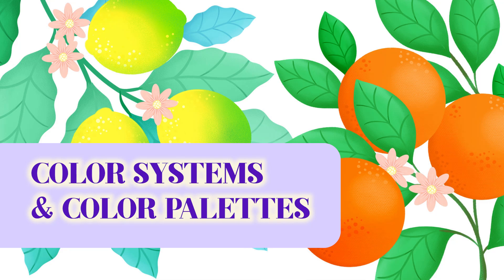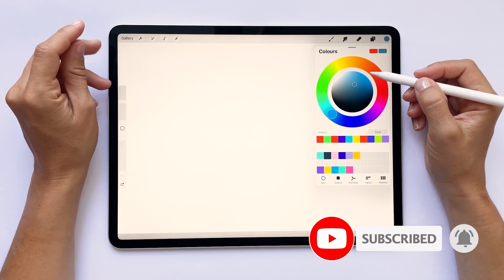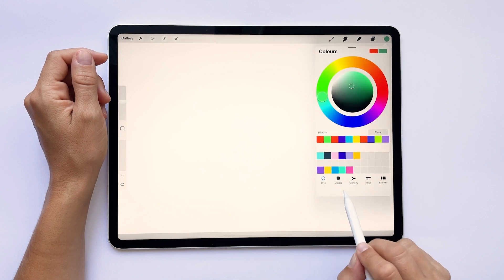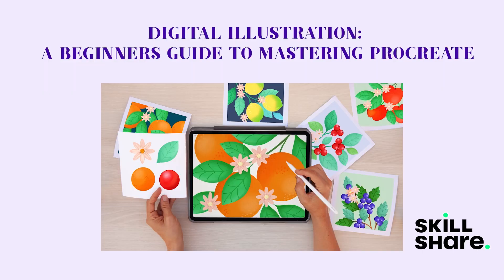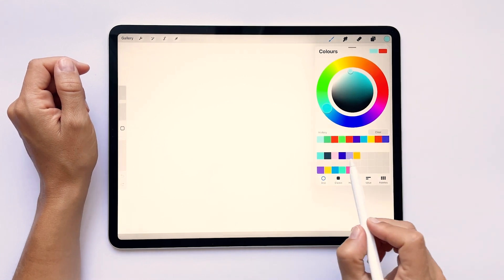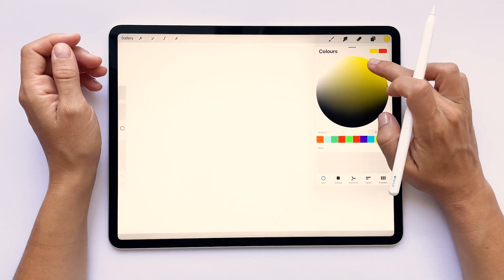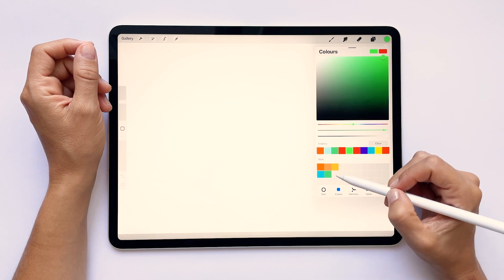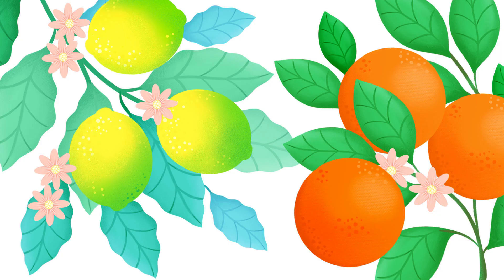Procreate Color Tools You Need to Know!!!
In this Procreate tutorial for beginners, I'm going to show how to use the different tools that you can use to select and manage colors.
- Different color systems
- How to select colors that are already on your canvas with the color picker
- How to make color palettes!

Procreate is a mindblowing app for creating digital art on your iPad Pro!! If you haven't tried it, it's time to start!

This tutorial is part of my Skillshare class, Digital Illustration: A Beginners Guide to Mastering. In this class, you'll learn how to create stunning plants using a single set of botanical assets. I will teach you how to make a library of images that you can use across different projects, and by the end of the class, you'll be able to use Procreate in an advanced way.

Sections:
00:00 - Intro
00:16 - Active Color
00:29 - Color Systems: Disc
01:09 - Color Systems: Classic
02:00 - Color Picker
02:35 - Check out my Skillshare Class!
03:31 - Color Palettes
05:53 - Outro